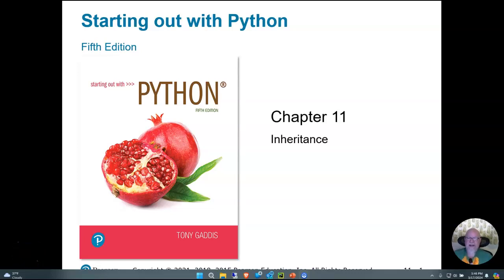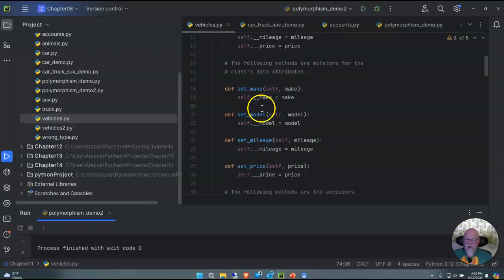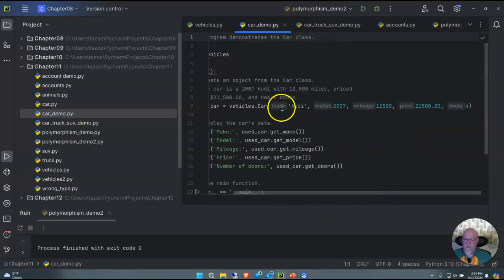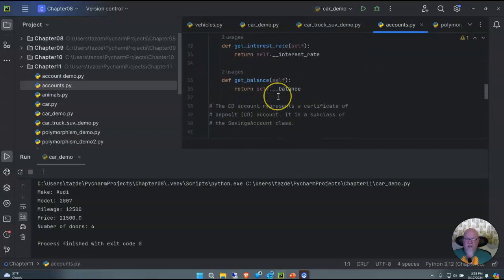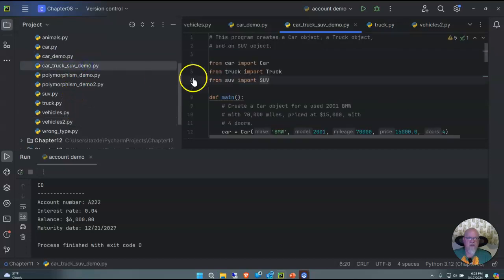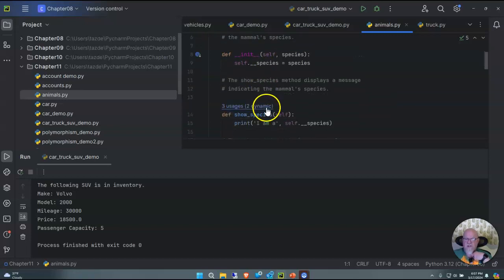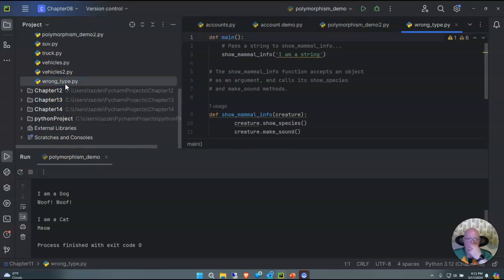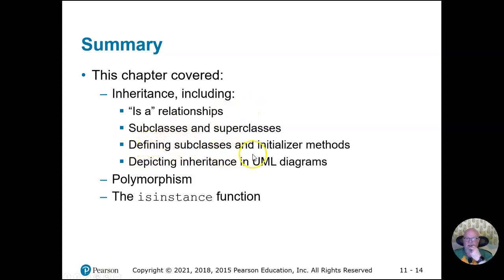Python Chapter 11